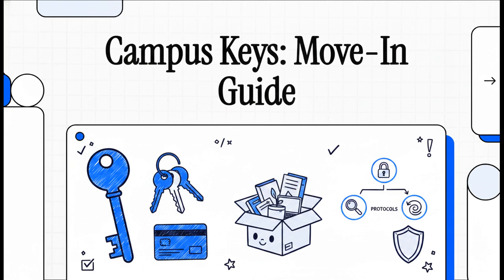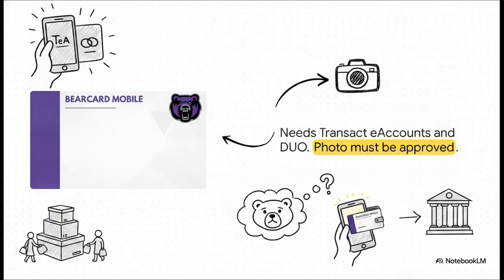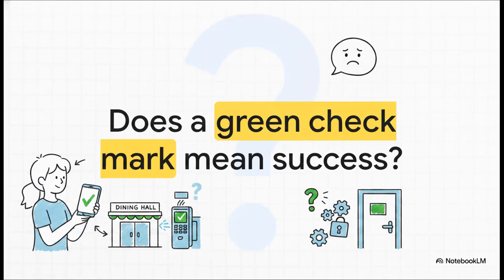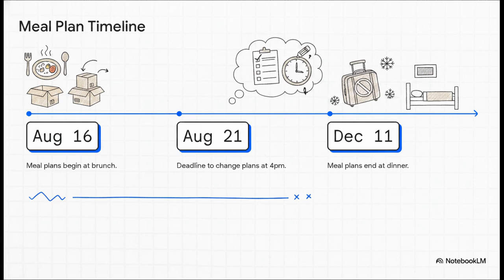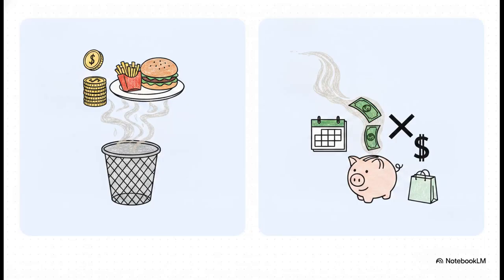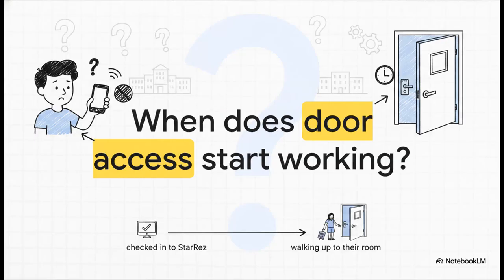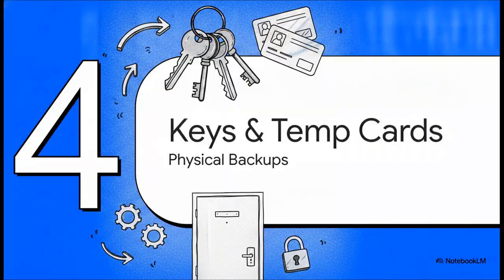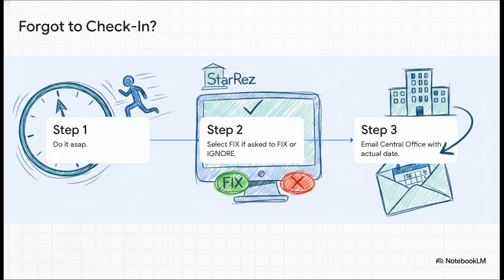BearCard Mobile, Meal Plans, Door Access, Keys, & Temp Cards